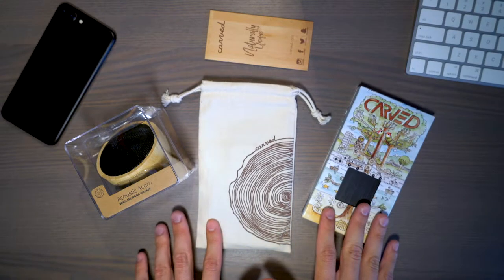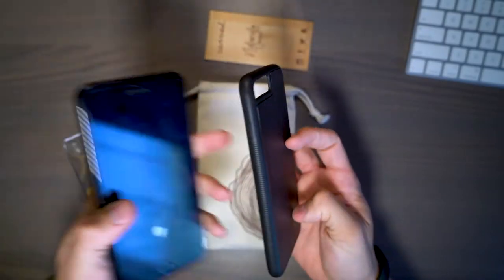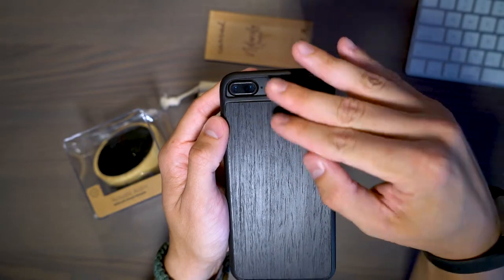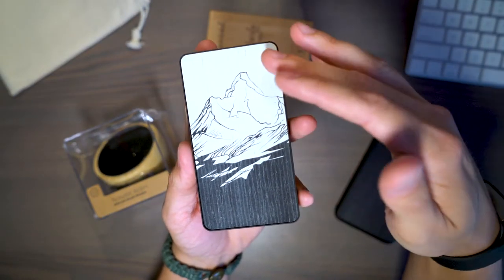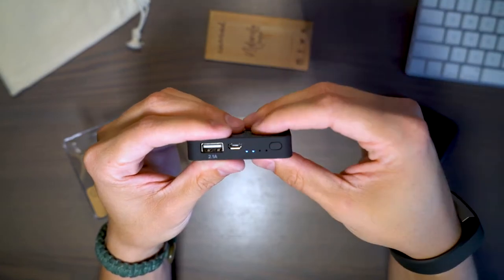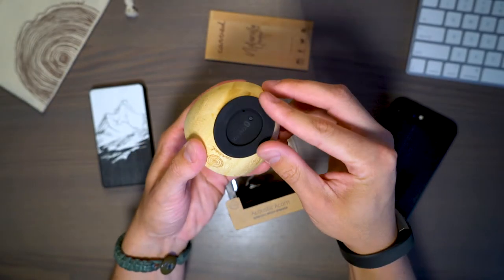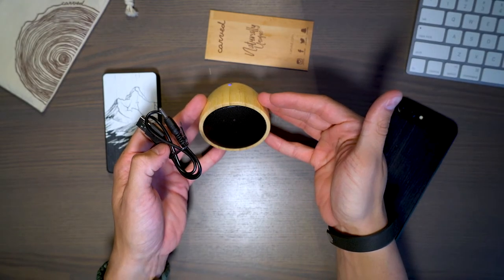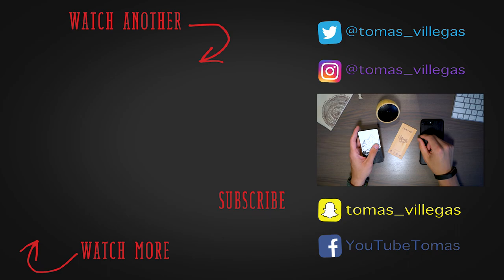Carved Acoustic Acorn, Wood Power Bank, & Traveler Case for iPhone 7 Plus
Here's the links to everything talked about in this video:

Carved Traveler Cases iPhone 7 Plus ▶︎
Carved Traveler Cases iPhone 7 ▶︎
Carved Wood Power Bank ▶︎
Carved Acoustic Acorn ▶︎